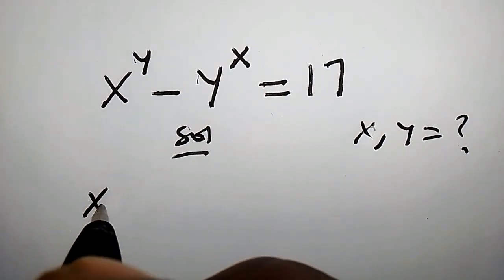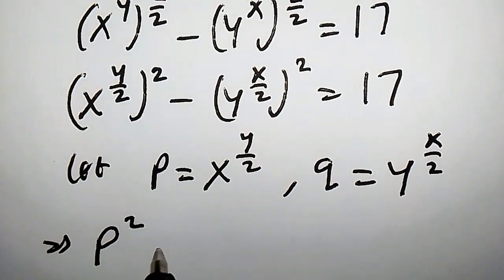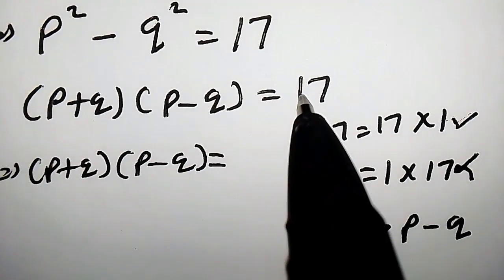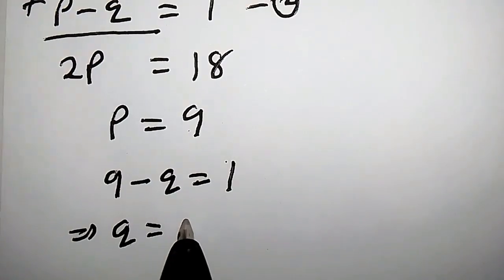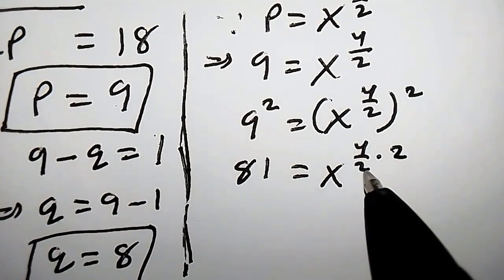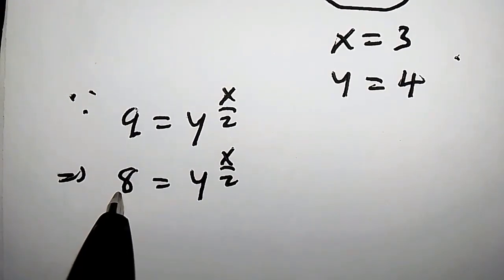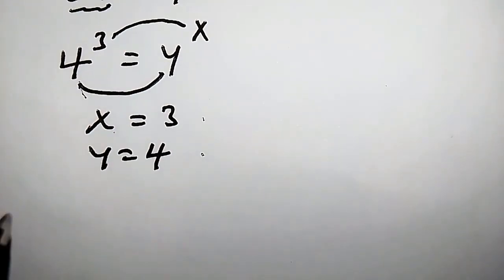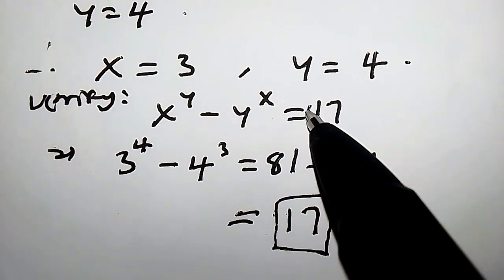A Tricky Nice Math Algebra Problem | You Should Learn This Trick! | x=? and y=?